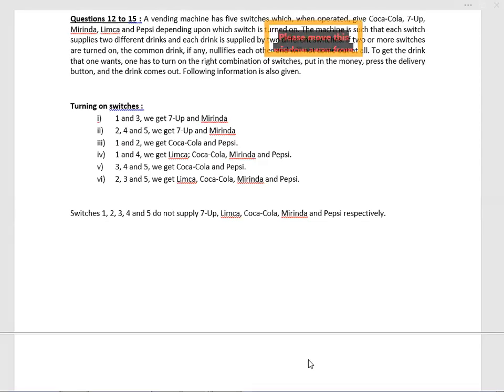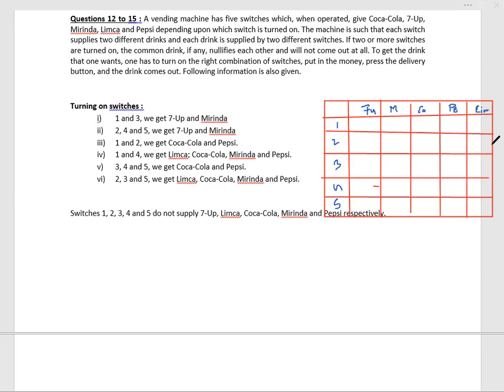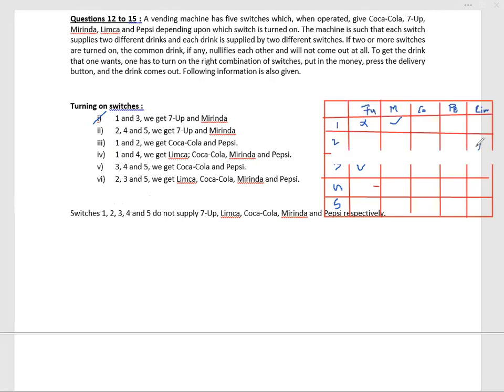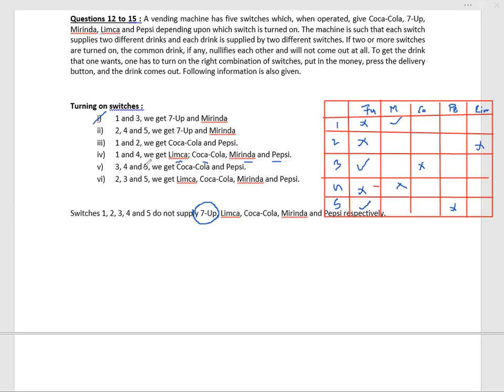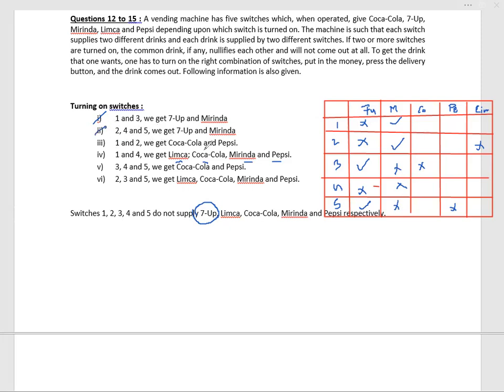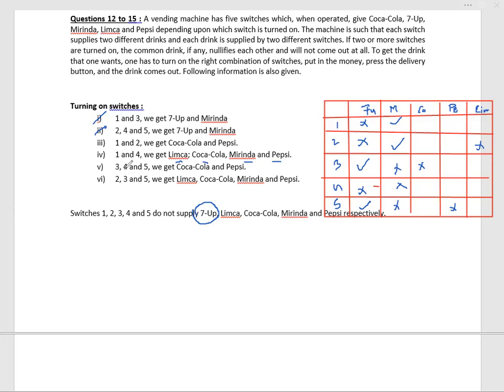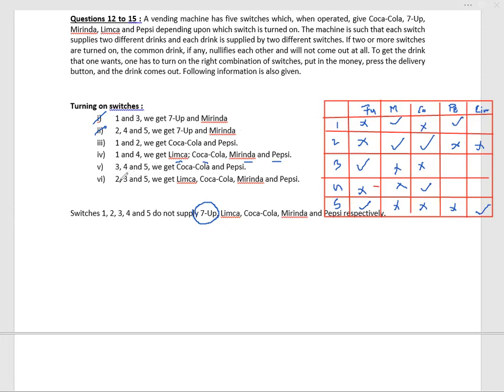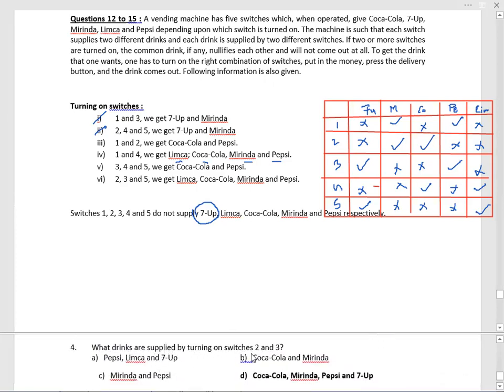LR DI Video Solution - 29th September